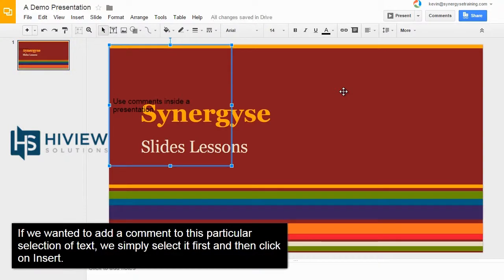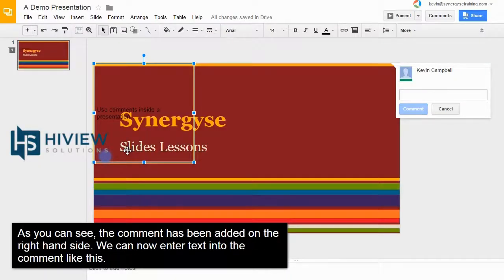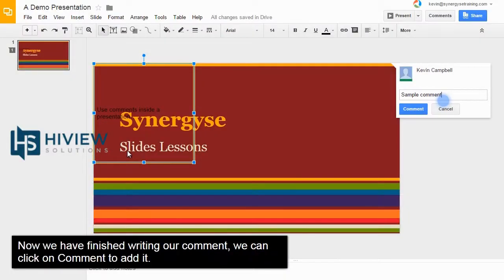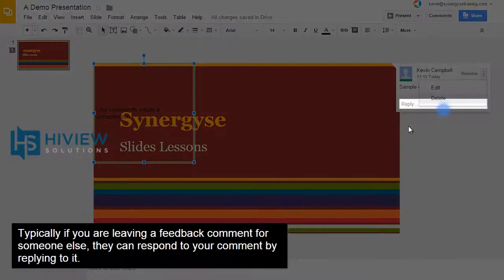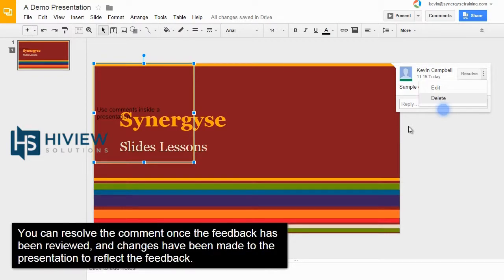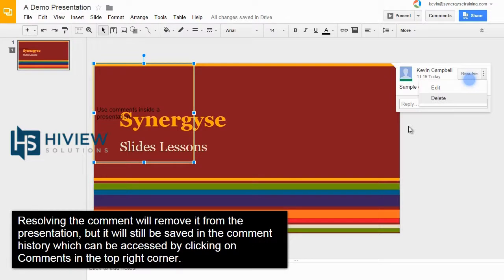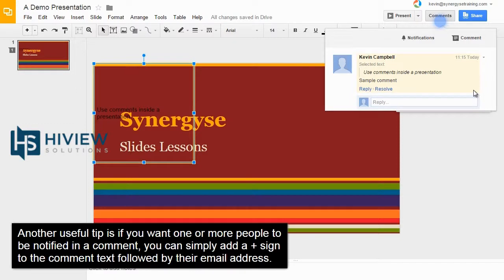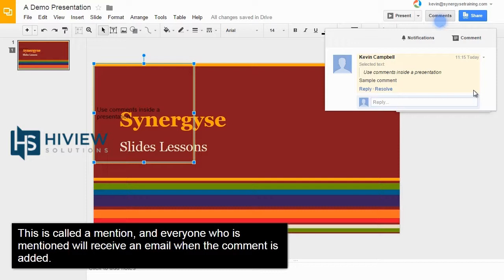How to add comments in Slides